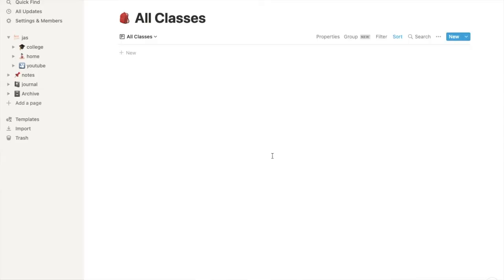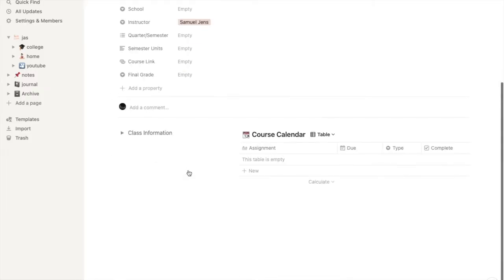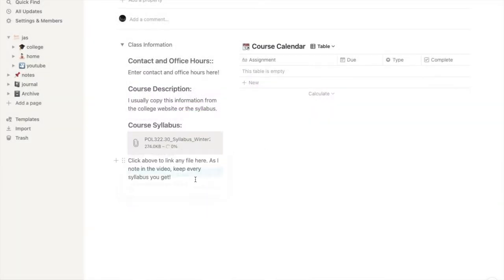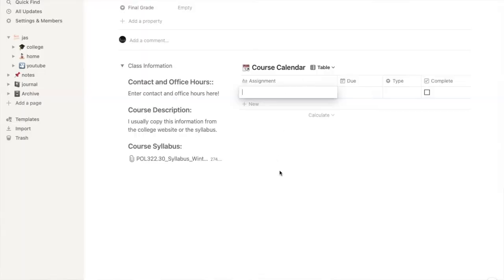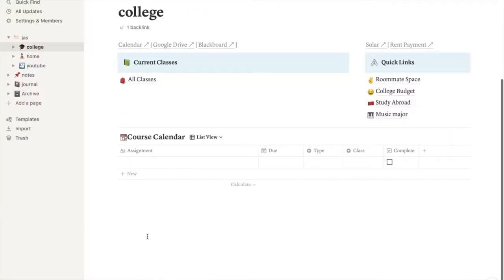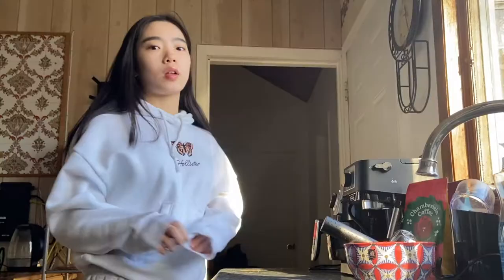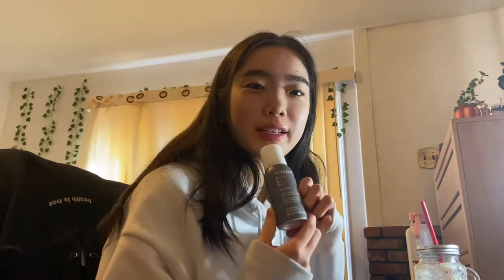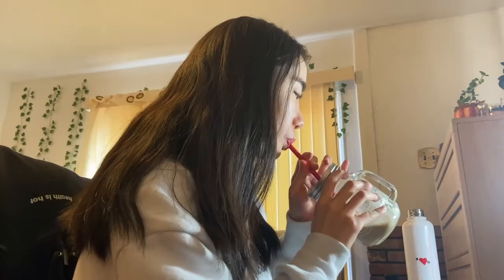very realistic day in my life as a college student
2022!! hope the year has been treating you well so far. here is a *very* realistic day in my life currently where I also share some recent favs & how I organize for classes. as always, links down below :)

 use JASMINEEHE10 for $ off :)
purito cica clearing bb cream

support me and help with law school tuition, living expenses, etc.

~vid details~
0:00 intro
0:27 syllabus and course lectures
0:47 how i organize classes on notion
2:17 breky
4:12 catching up
5:02 a few winter favs
6:02 shopping on analuisa
6:27 journaling
6:47 lectures
7:22 bb cream
7:49 lunch
8:02 current favorite bach，练钢琴
8:55 relaxing，看电视剧
9:29 poke
9:58 required readings
10:12 outro

this got pretty long lol, love you!